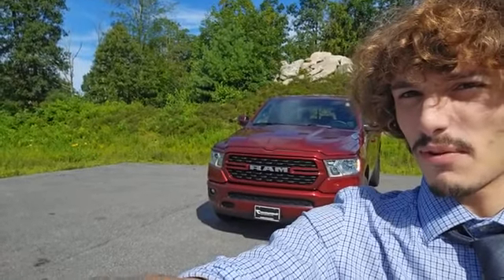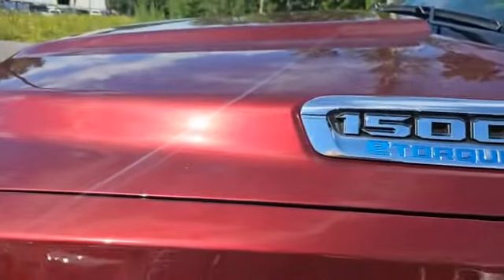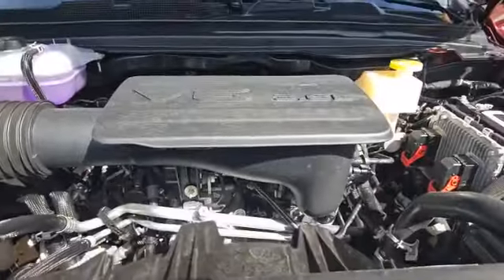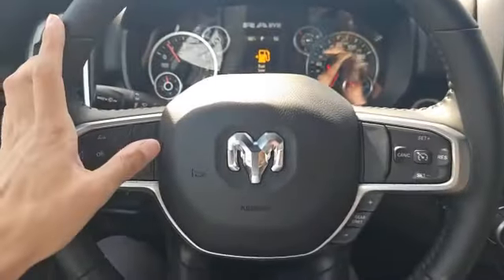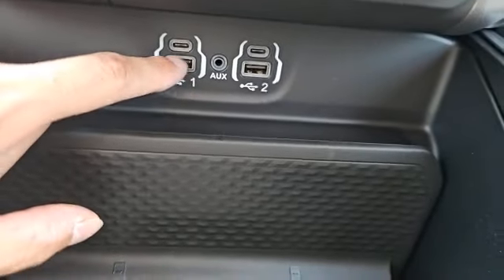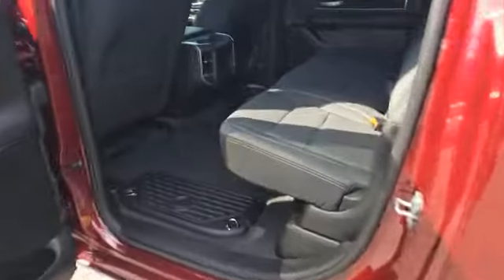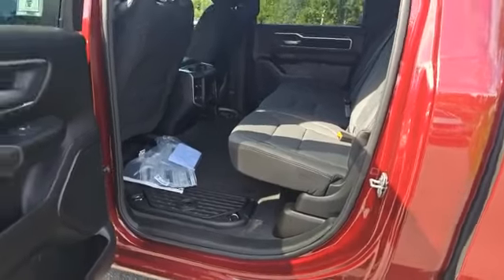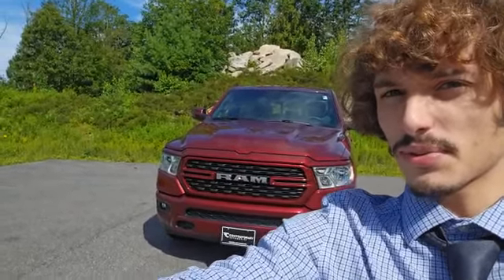31P255 2023 Ram 1500